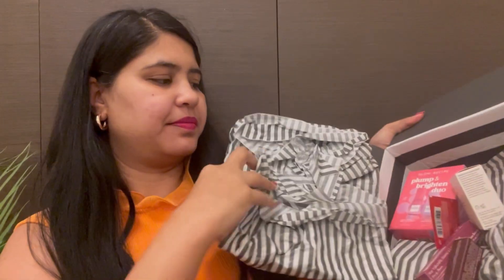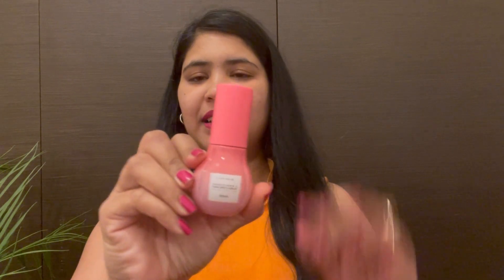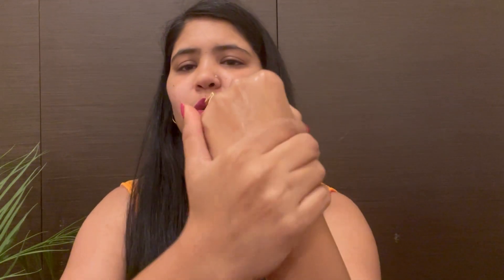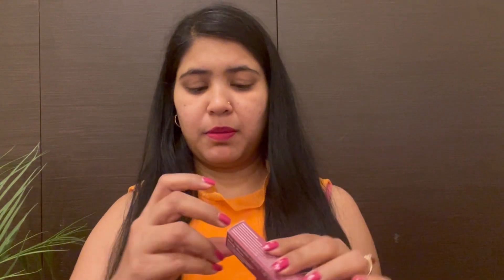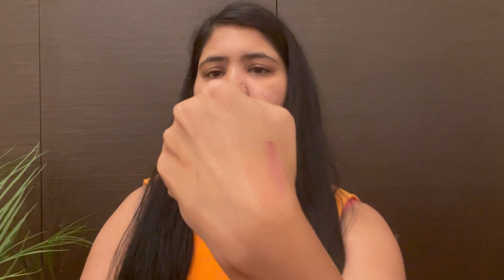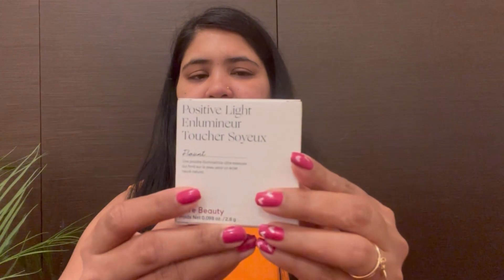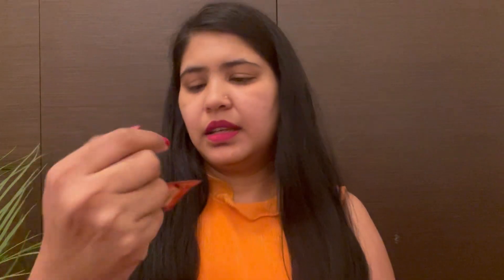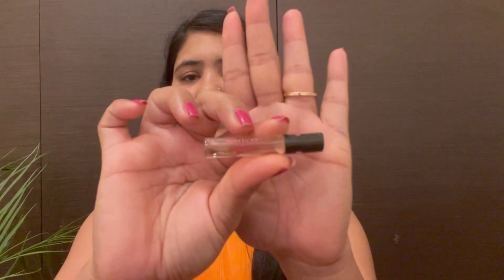Mini Sephora Haul + RANT | Rare Beauty Powder Highlighter is FINALLY Here! | Glamnglaze